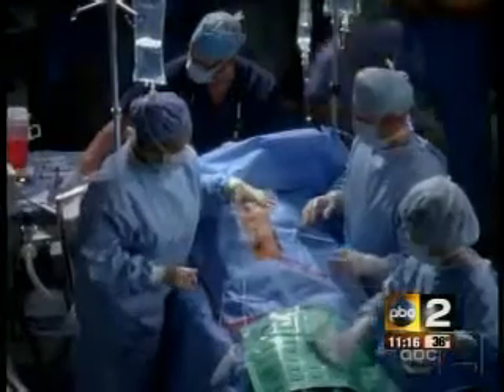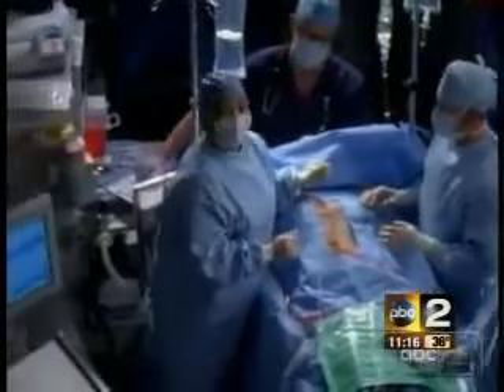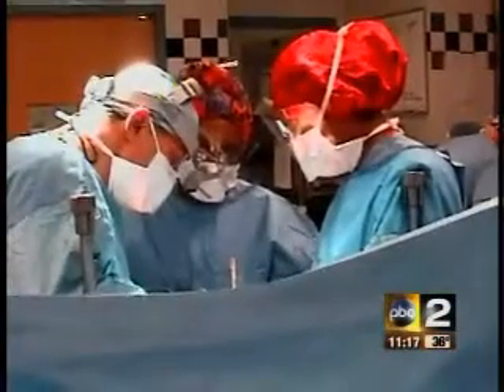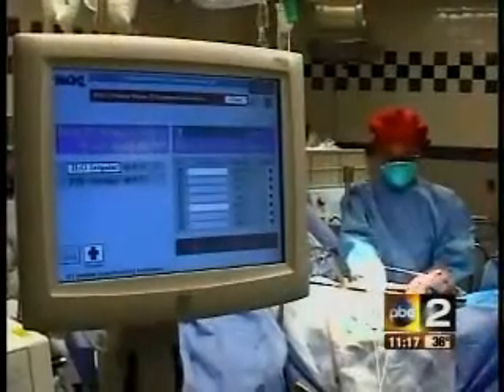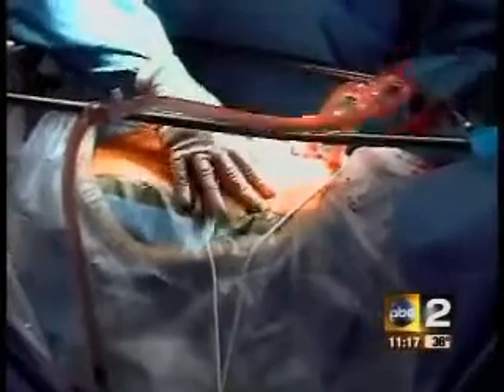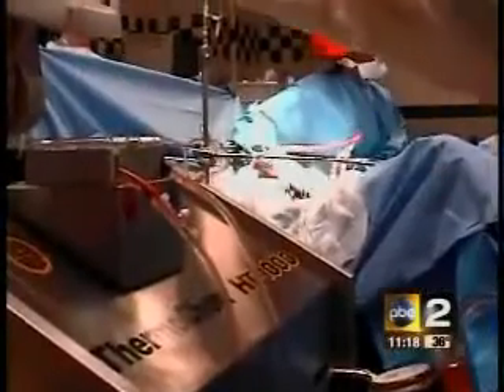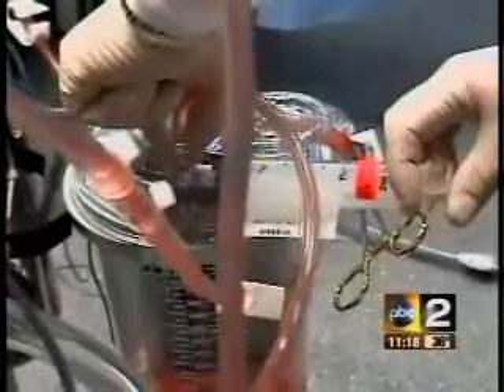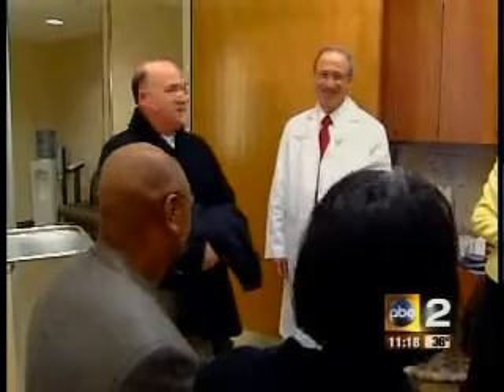Procedure Featured on Grey's Anatomy Available at Mercy Hospital | HipecTreatment.com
to schedule a conversation with the surgeon featured in this HIPEC Highlight, or go to HipecTreatment.com/locate-a-hipec-treatment-center to browse our network of HIPEC specialists & get in touch with a HIPEC surgeon near you today!

What is HipecTreatment.com and how how can we help you?

While HIPEC improves, extends and saves the lives of more and more cancer patients each year, the specialized nature of the procedure means not all hospitals and treatment centers are equipped to offer it  - which leaves many patients who could benefit from HIPEC either unaware of its existence or unable to find the right treatment centers and surgeons for their exact needs. SO... that’s where we come in!

HipecTreatment.com is the internet’s only centralized database for all things HIPEC. From general information on the HIPEC procedure, new medical studies and real patient stories to interviews with experts, tools to locate HIPEC-capable treatment centers and surgeons near you, and more, we have everything you need to get informed and get connected. Best of all, once you find the right surgeon for you, our appointment booking feature enables you to schedule a conversation with them in just a few clicks.

for free access to live surgeon Q&A events & check out to join our HIPEC Support Group!